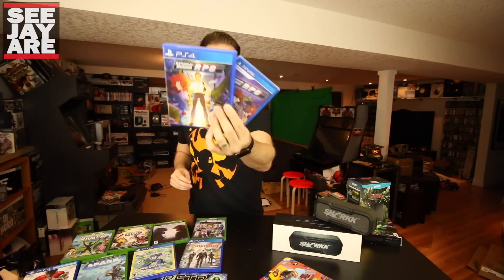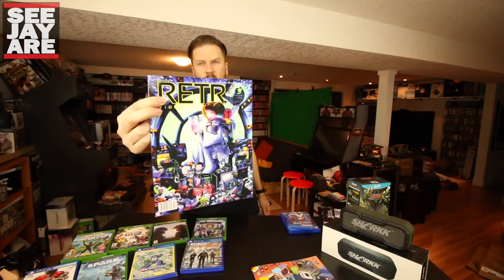Video Game Pickups - March 2016 - Zelda, Pokemon, Xbox One, PS4